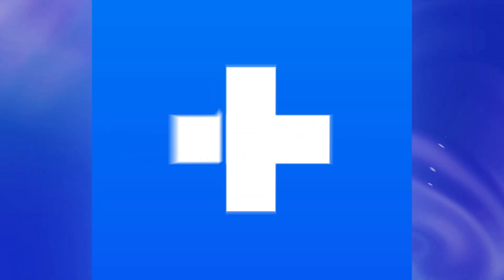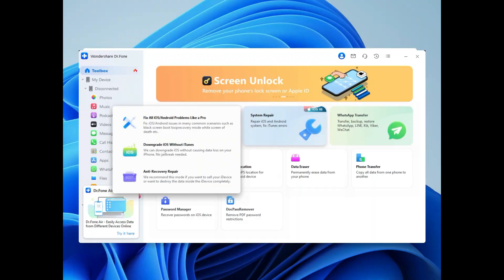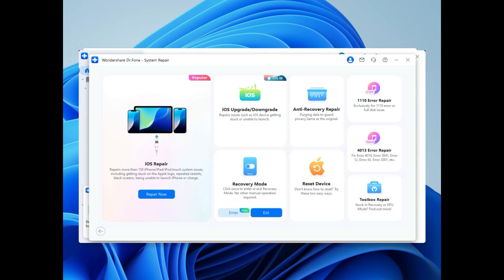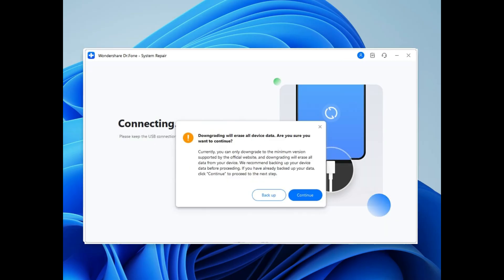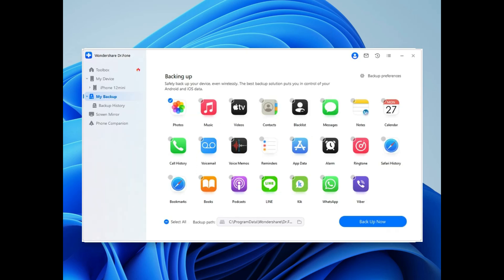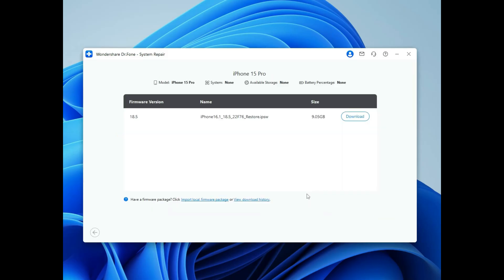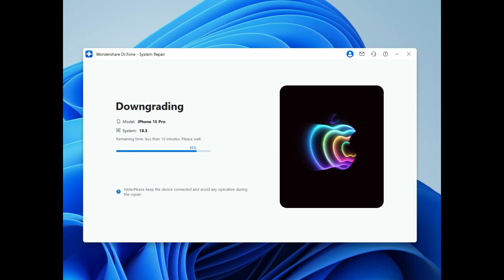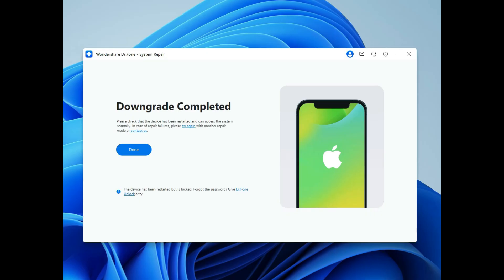How To Downgrade iOS 26 Beta to iOS 18.5 (Without Losing Data)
Want to know how to downgrade iOS 26 Beta to iOS 18.5? This tutorial shows you the easiest way to downgrade from iOS 26 to iOS 18 without any data loss using Wondershare Dr. Fone. Follow the step-by-step guide to downgrade iOS18

If you want to know how to install iOS 26 beta safely, please watch this video